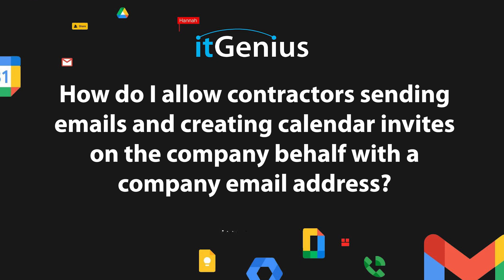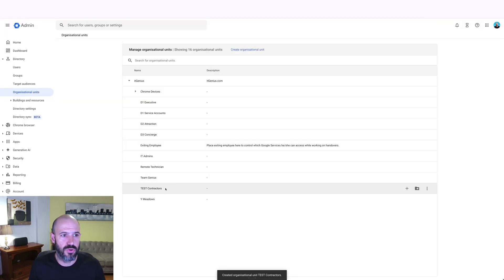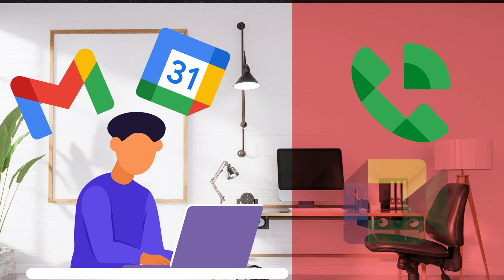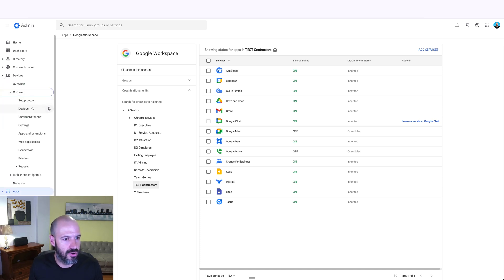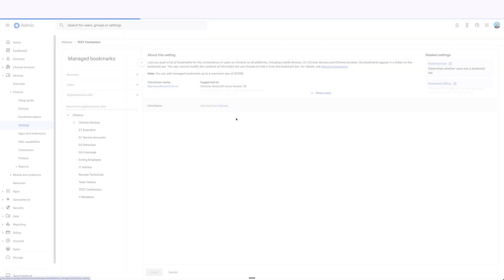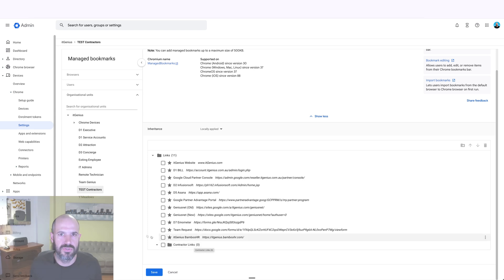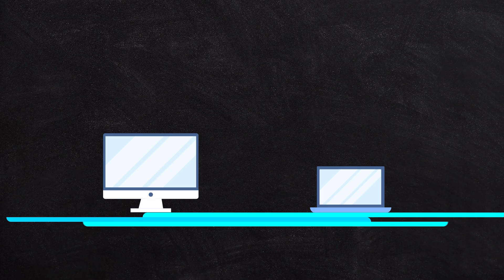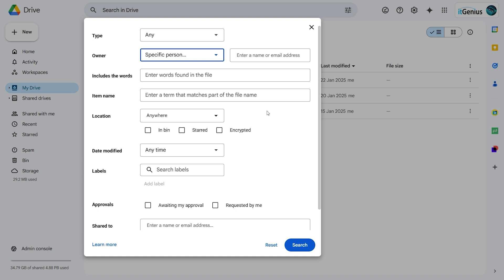How to Manage Contractor Email and Calendar Access in Google Workspace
In this video, we guide you through the process of allowing contractors to send emails and create calendar invites on behalf of your company using Google Workspace. Learn how to set up an organizational unit for contractors, manage app access, and configure Chrome browser settings to streamline their workflow. We also cover best practices for offboarding contractors to ensure all business data is securely transferred. Perfect for businesses looking to manage external contractors efficiently.

00:00 Introduction to Contractor Email and Calendar Access
00:33 Setting Up Organizational Units for Contractors
01:11 Restricting App Access for Contractors
02:28 Managing Bookmarks and Browser Settings
05:09 Offboarding Contractors and Data Management
06:29 Support and Services
📞 Need Help?